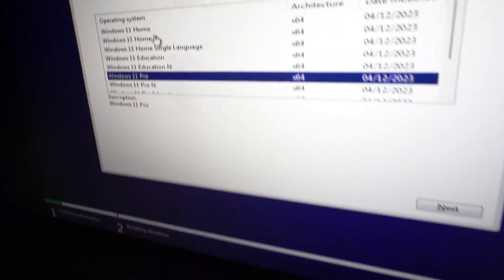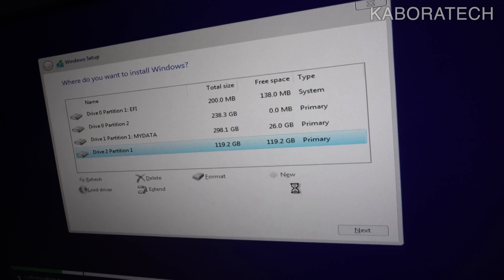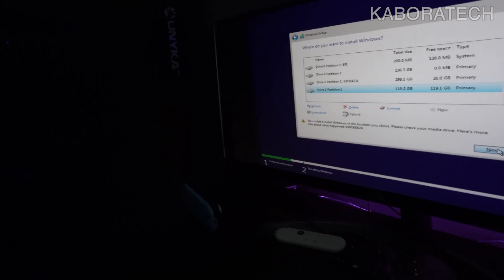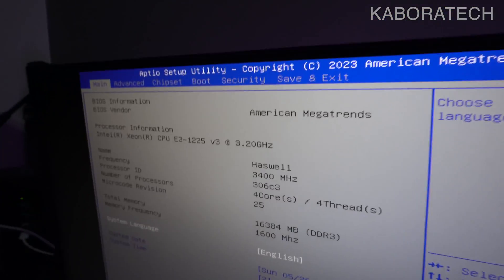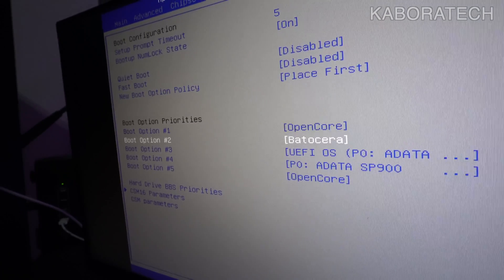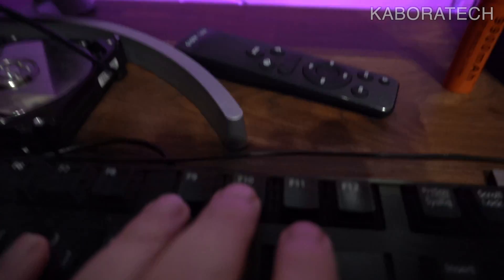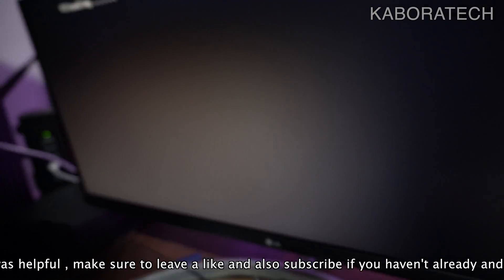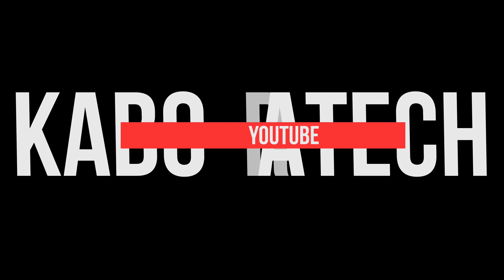Windows INSTALL Error 0x80300024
We couldn't install windows in the location you chose. 0x80300024

We couldn’t install Windows in the location you chose. Please check your media drive, Error 0x80300024
Como Corrigir o Erro 0x80300024 ao Instalar o Windows

Fix for 0x80300024 for Windows install with multiple drives

How to Fix Error 0x80300024 When Installing Windows?

Fix Error 0x80300024 when installing Windows 11/10

Windows is Unable to install. Error: 0x80300024
How to Resolve Error 0x80300024 in Windows
Error 0x80300024, and How to Quickly Fix It
Solved: Cant install win10 on SSD - 0x80300024